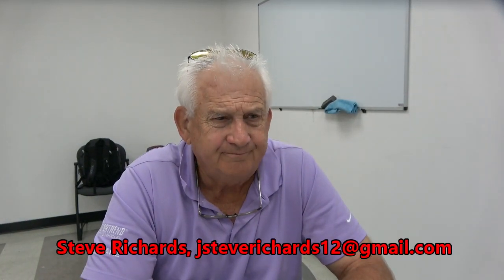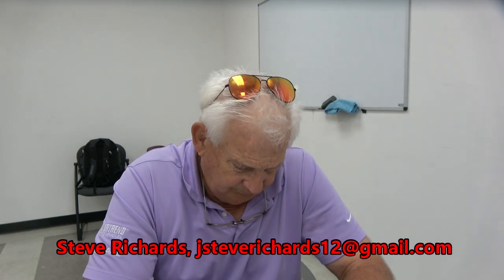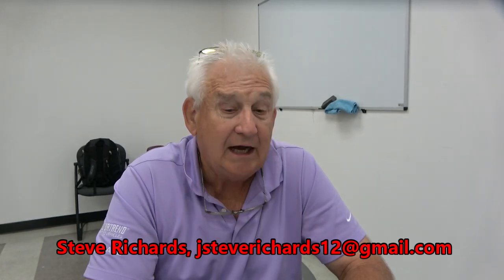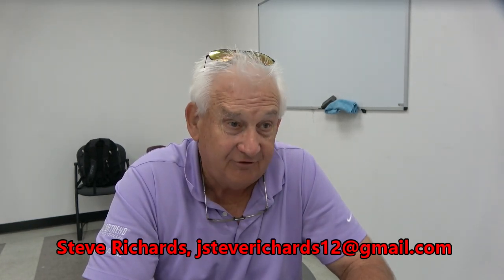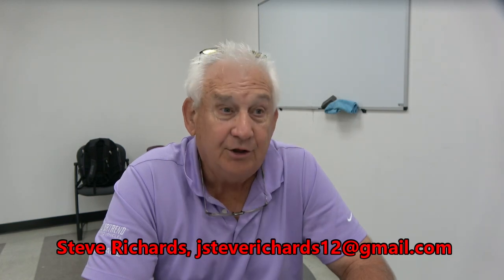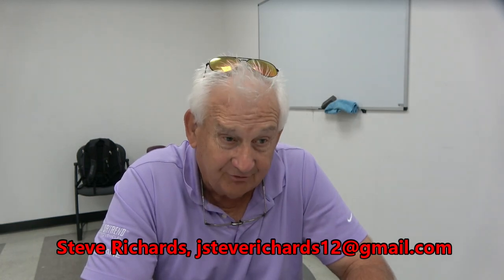The MotorTrend Certified Limited Warranty has GREAT Coverages...